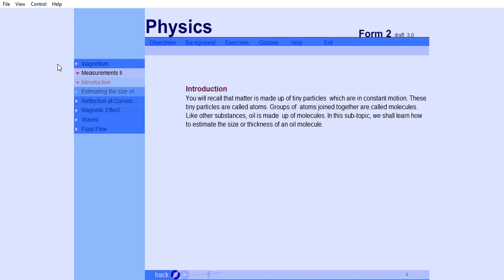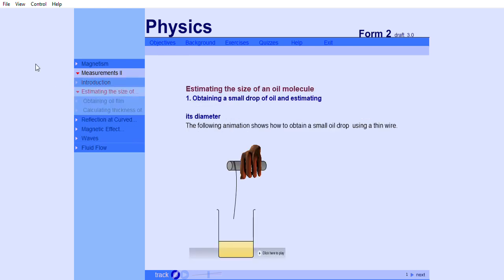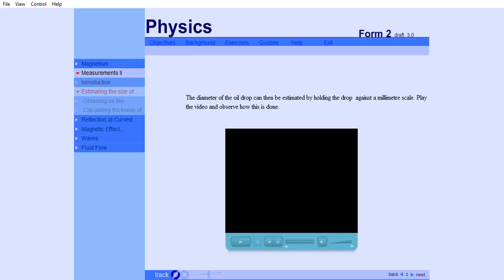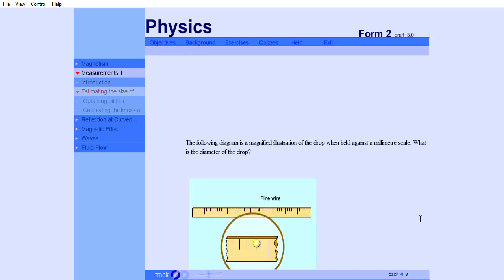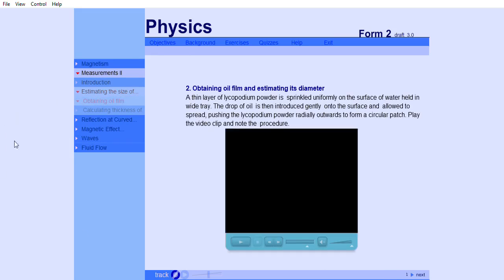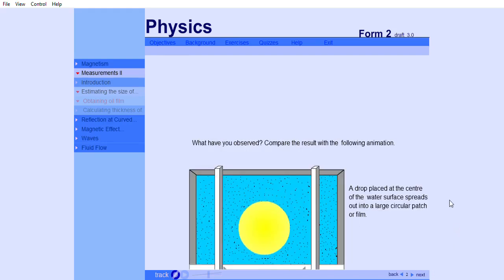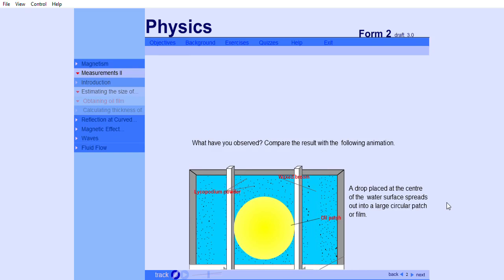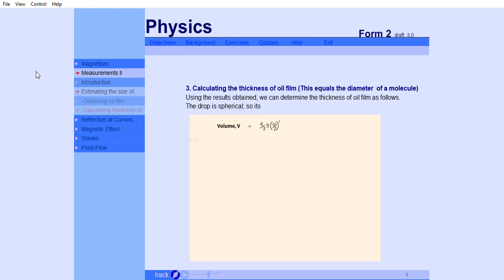Uncovering the Secret of Measurement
Join us as we uncover the secret of measurement in this informative video. Learn the importance of accurate measurement and how it can impact various aspects of our lives.
Measurement - Physics Form 2

Introduction to Measurement:
Measurement is a fundamental concept in physics, serving as the cornerstone of scientific inquiry and experimentation. In Form 2 Physics, students delve deeper into the principles and applications of measurement, building on their foundational knowledge. This topic encompasses various aspects, including the importance of measurement, units of measurement, precision, accuracy, and the use of different measuring instruments.

Importance of Measurement:
Measurement allows scientists to quantify physical quantities, compare observations, and communicate findings with precision. It forms the basis for scientific theories, laws, and models, enabling reproducibility and validation of experimental results. Accurate measurement is crucial in everyday life and numerous fields such as engineering, medicine, and environmental science.

Physical Quantities and Units:
Physical quantities are properties or phenomena that can be measured, such as length, mass, time, temperature, and electric current. Each physical quantity is expressed using a specific unit. The International System of Units (SI) is the globally accepted standard for measurement units, ensuring uniformity and consistency in scientific communication.

Key SI units include:

Length: meter (m)
Mass: kilogram (kg)
Time: second (s)
Temperature: Kelvin (K)
Electric current: ampere (A)
Derived Units and Dimensional Analysis:
In addition to fundamental units, there are derived units obtained by combining the fundamental units according to algebraic relationships. Examples include:

Velocity: meters per second (m/s)
Acceleration: meters per second squared (m/s²)
Force: newton (N) = kg·m/s²
Pressure: pascal (Pa) = N/m²
Dimensional analysis helps in checking the consistency of equations and converting between different units.

Measuring Instruments:
Various instruments are used to measure different physical quantities accurately. Some common measuring instruments include:

Ruler and measuring tape for length
Vernier calipers and micrometer screw gauge for precise length measurements
Electronic balance for mass
Stopwatch for time
Thermometer for temperature
Ammeter and voltmeter for electric current and potential difference
Accuracy and Precision:
Accuracy refers to how close a measurement is to the true value, while precision indicates the consistency of repeated measurements. High accuracy and precision are desired for reliable data. Systematic errors affect accuracy, while random errors influence precision.

Significant Figures and Scientific Notation:
Significant figures reflect the precision of a measurement. The number of significant figures is determined by the instrument's resolution. Scientific notation is used to express very large or small numbers conveniently and maintain significant figures.

Practical Applications of Measurement:
Students learn through practical experiments, which reinforce theoretical knowledge and develop hands-on skills. Examples include measuring the density of irregular objects using displacement methods, determining the speed of sound using echo techniques, and calculating the acceleration due to gravity with pendulum experiments.

Conclusion:
Measurement in Form 2 Physics provides students with essential skills to quantify and analyze physical phenomena. Mastery of measurement techniques and understanding their principles is crucial for success in further scientific studies and everyday applications. By developing accuracy, precision, and critical thinking, students are better equipped to explore the physical world.